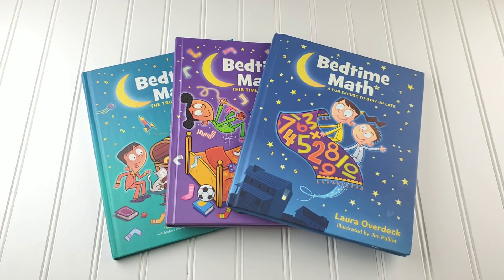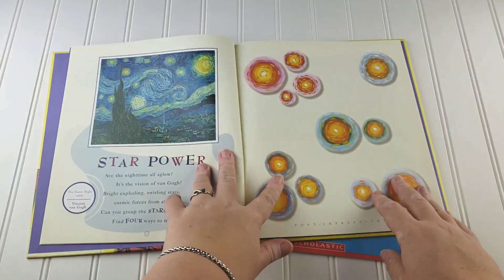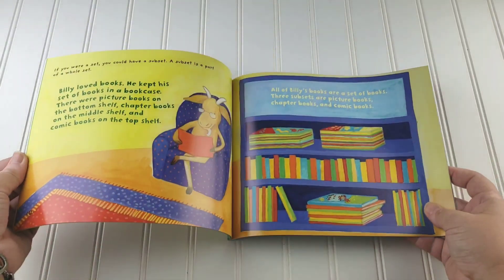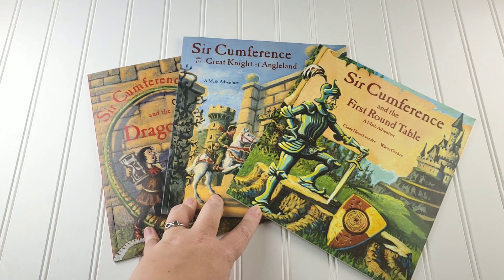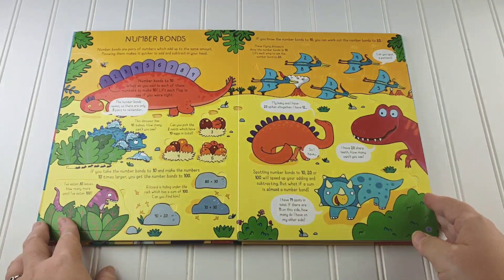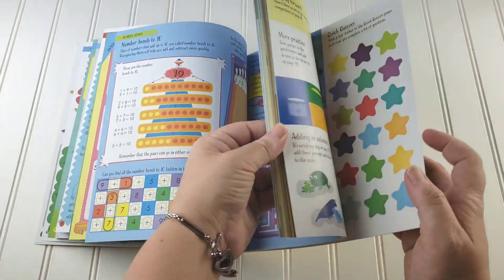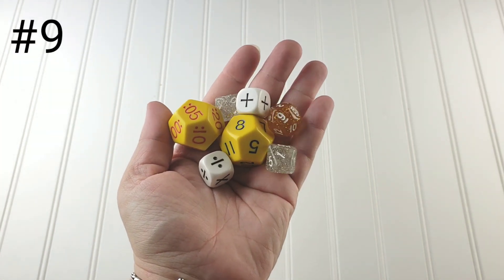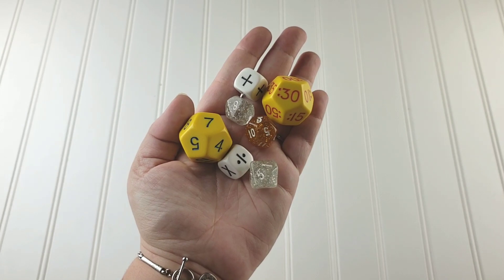Favorite Math Resources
I am sharing my top ten favorite homeschool resources that are NOT curriculum for Language Arts with you today!

- Products Mentioned -
Bedtime Math Books

Greg Tang Books

Math Fun Books

Sir Cumference Books

Real World Math

Thinking Mats

Unifix Cubes

Pattern Blocks

Cuisenare Rods

Fraction Tiles

Hundreds Board

Place Value Flip Book

Math Stick Set